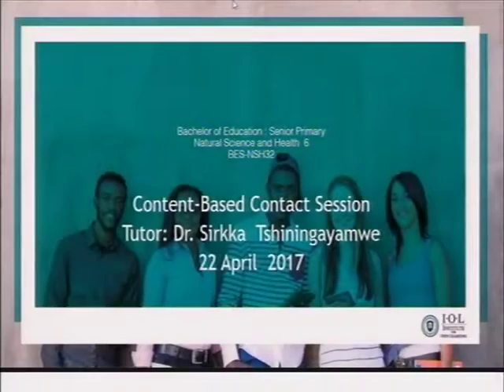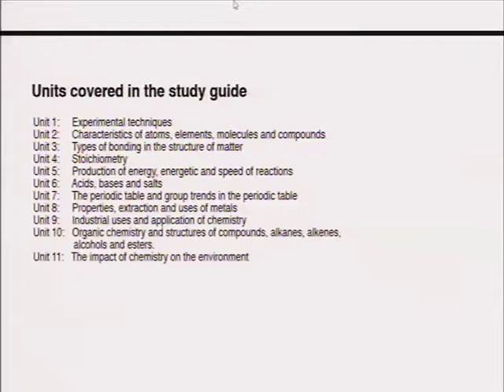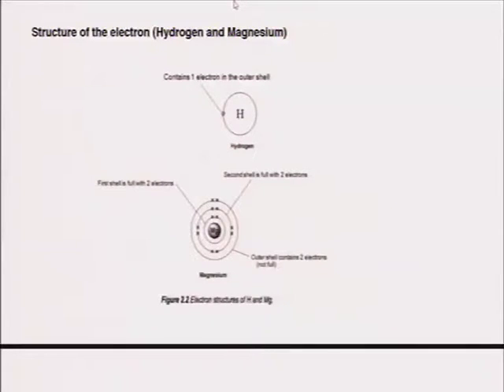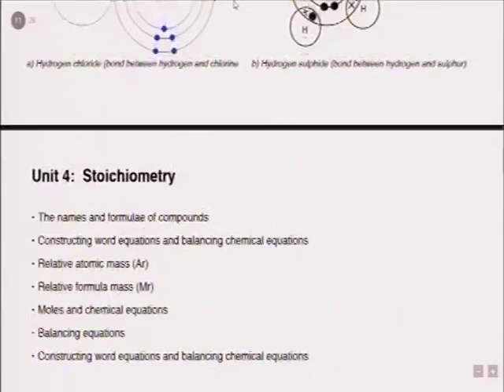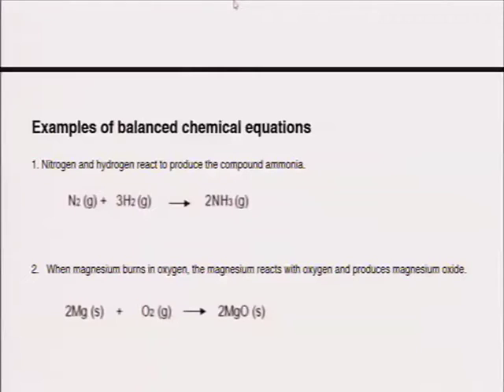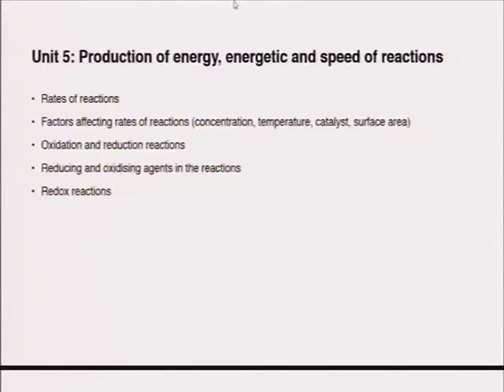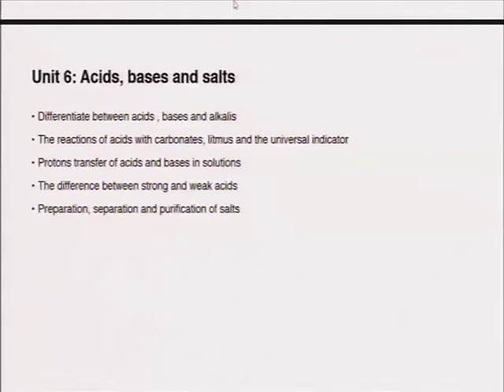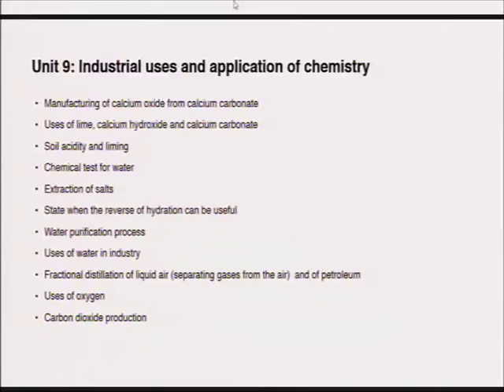4. (22April17) BES-NSH6